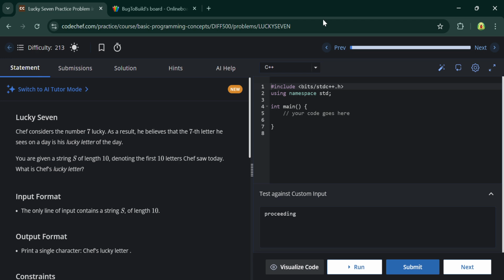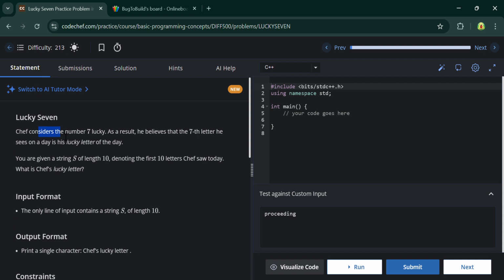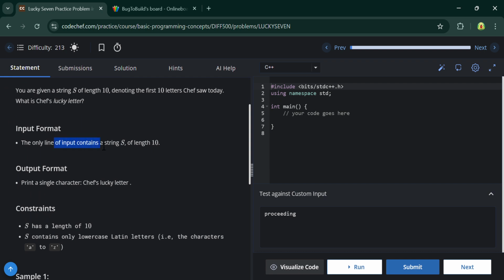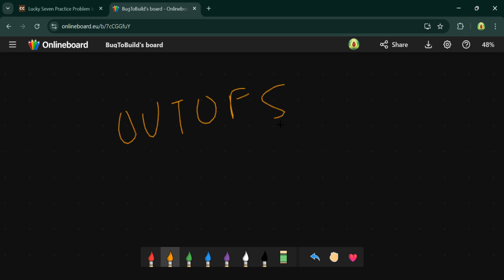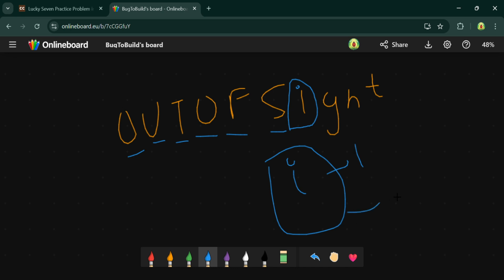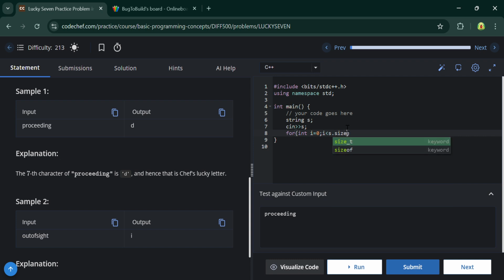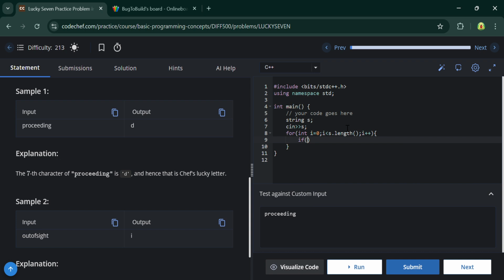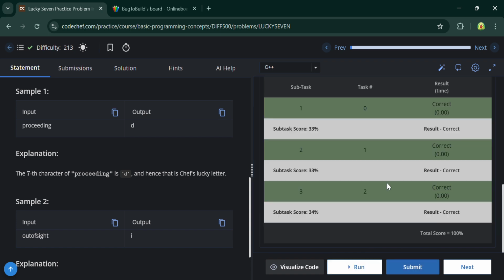CodeChef Series | Lucky Seven | Practice Problem in 500 difficulty rating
In this video, we solve the CodeChef Practice Problem "Lucky Seven", a 500 difficulty rating problem designed for beginners in competitive programming.

This problem helps improve problem solving skills and logical thinking for coding interviews and competitive programming contests.

I explain the problem step by step and implement the solution clearly so beginners can easily understand the logic.

Problem Name: Lucky Seven
Platform: CodeChef
Difficulty: 500 Rating

Topics Covered:
• Competitive Programming

This series focuses on solving problems from platforms like CodeChef, LeetCode, and other competitive programming sites.